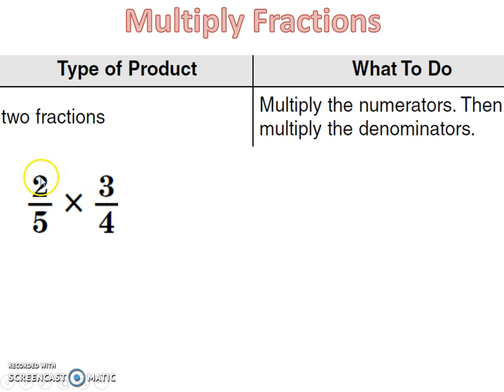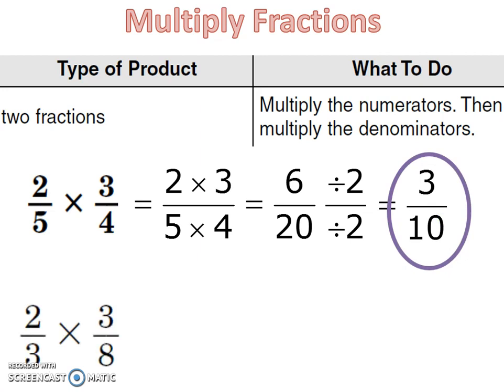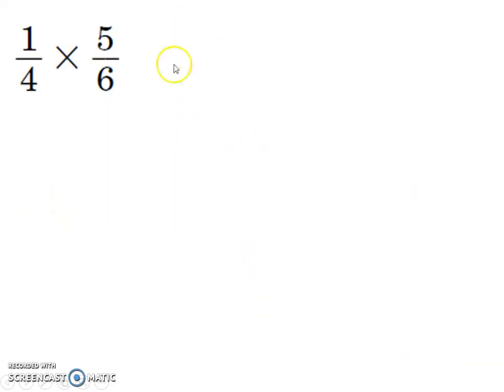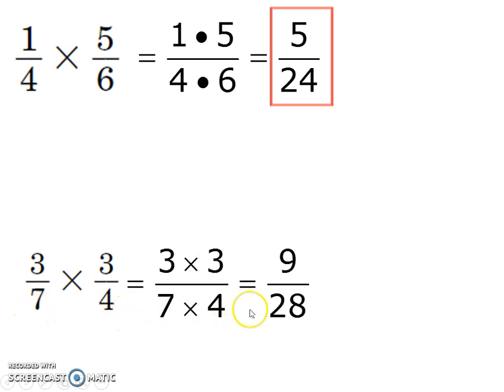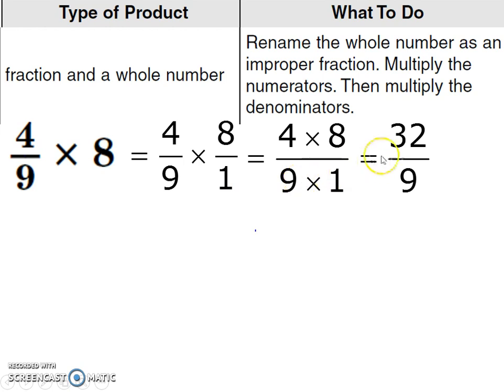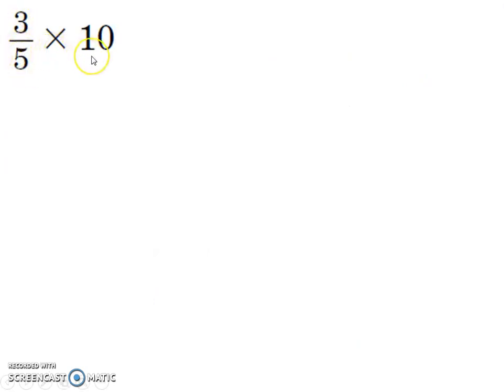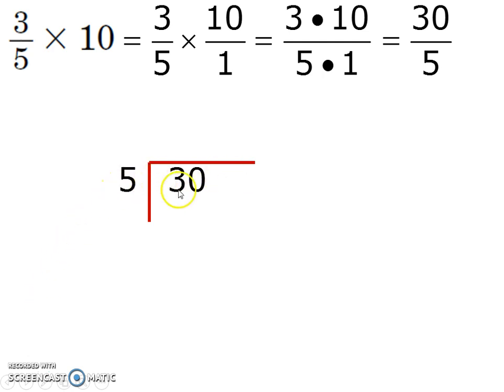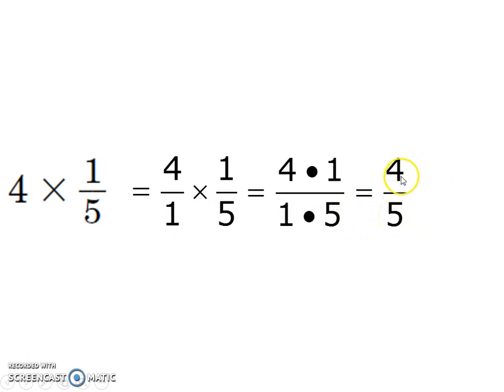Multiply Fractions Flip Lesson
Multiply Fractions Flip Lesson Video